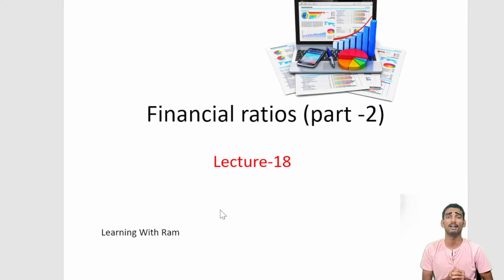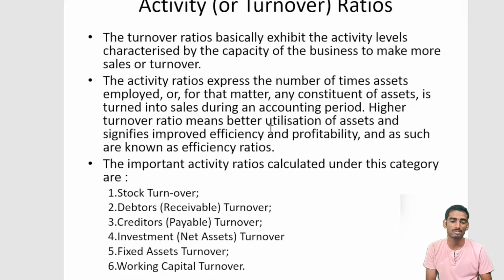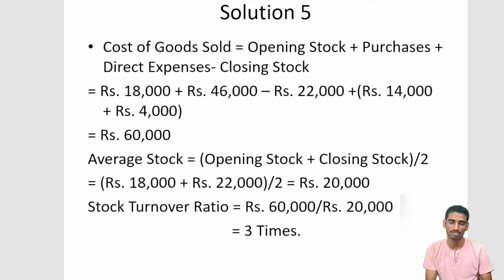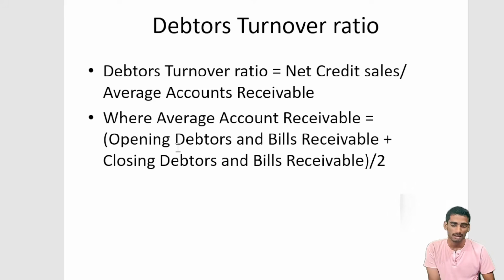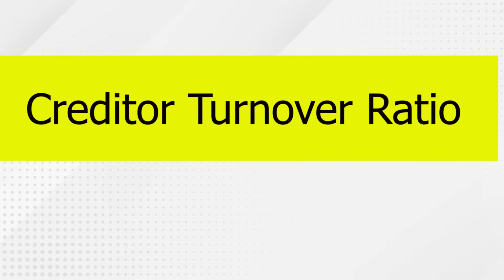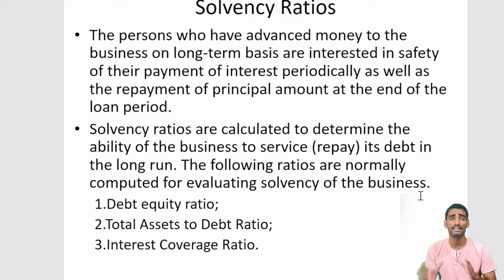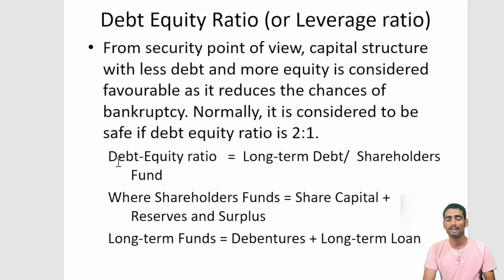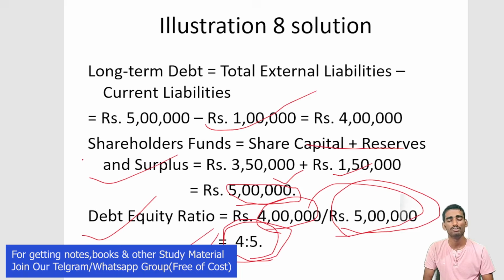Economics for engineers |Lecture-18 Accounting Ratio | Liquidity ratio | Current ratio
This is the 18h  lecture of the subject economics for engineers .In this lecture we have discussed about👇
Stock turnover ratio
Creditor turn over ratio
Debtor turnover ratio
Solvency ratio
Debt equity ratio
Some solved question and answer
Important tags👇👇
Economics for engineers lectures
Economics for engineers lecture
Economics for engineers course
Economics for engineers best course